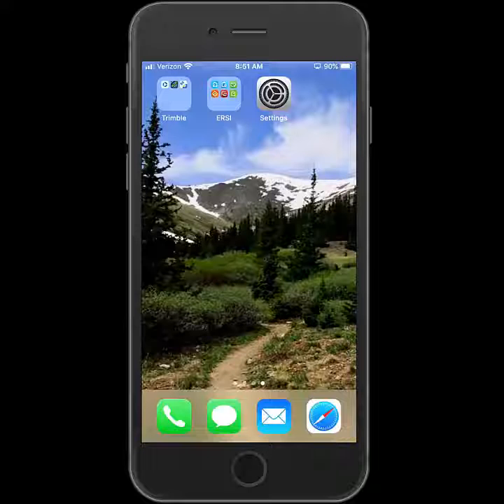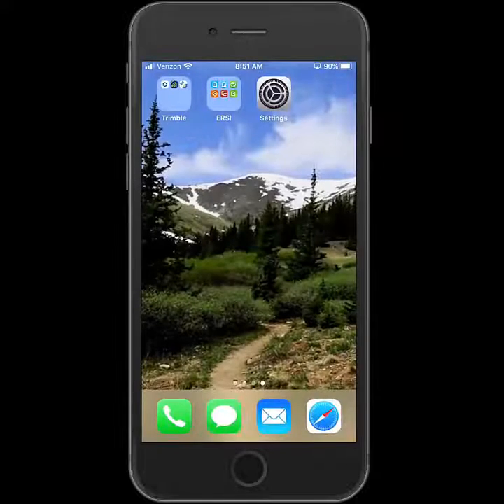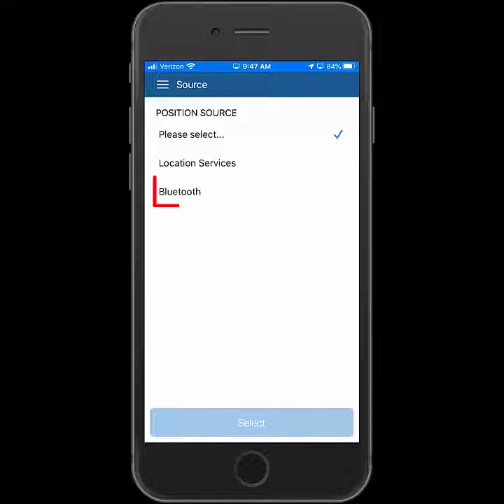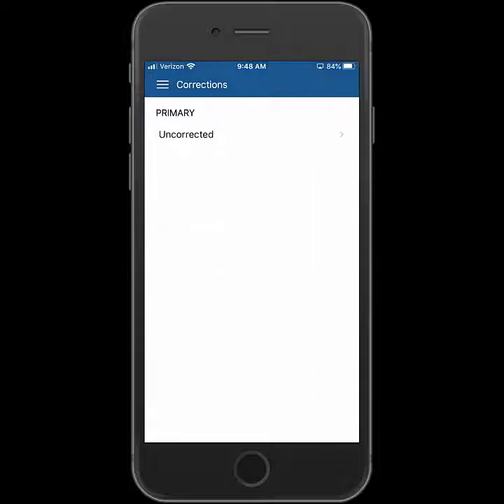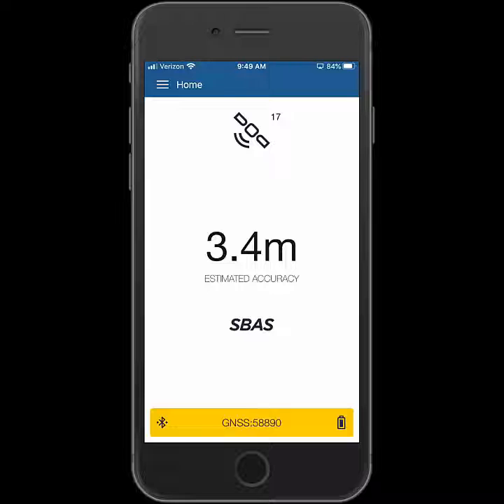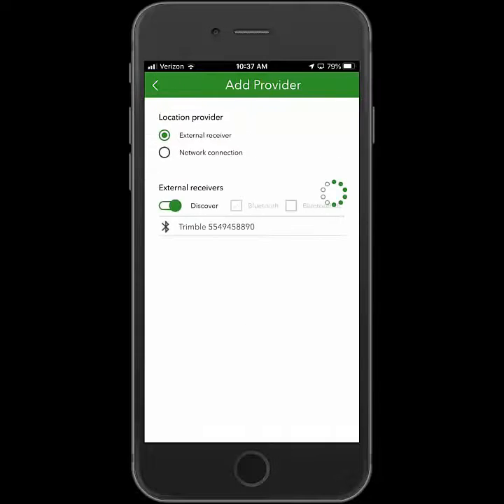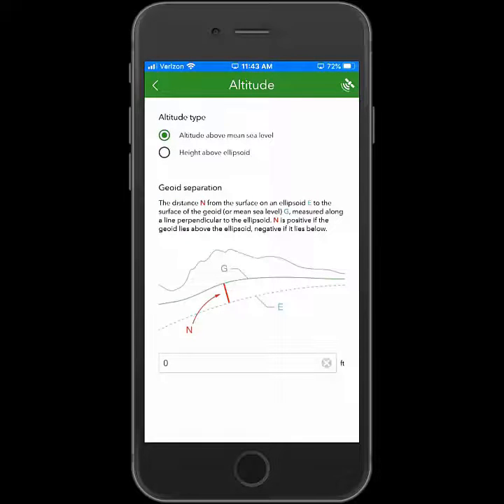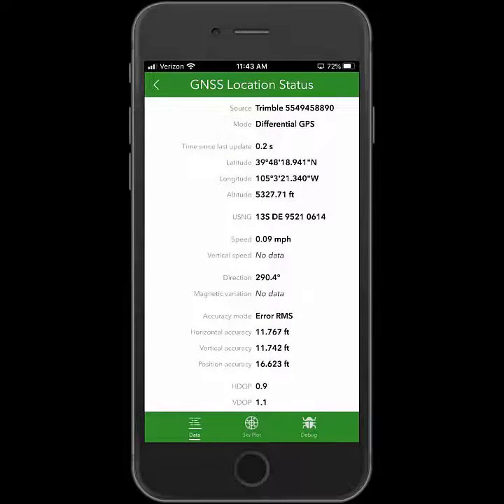Trimble R1 with iOS Devices for use in Survey123 for ArcGIS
Tutorial for connecting to Trimble R1 receiver with an iOS operating system for use in Survey123 for ArcGIS.